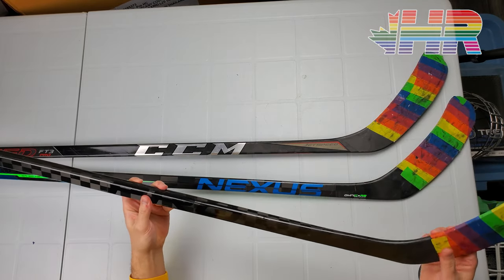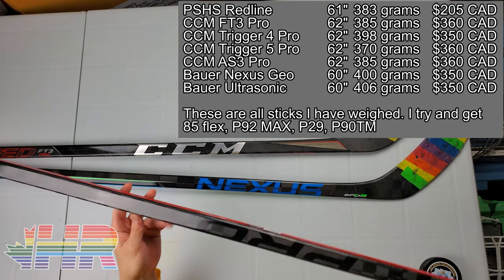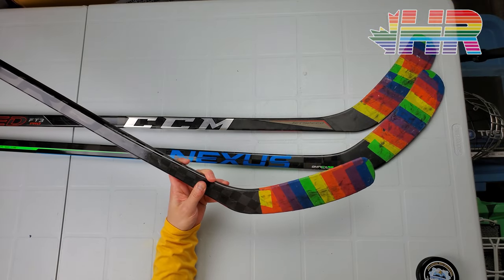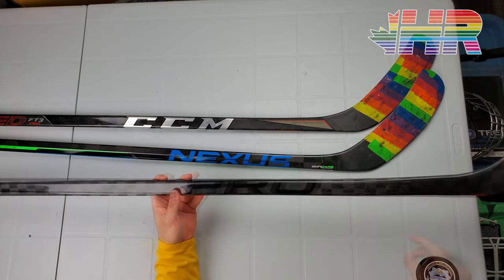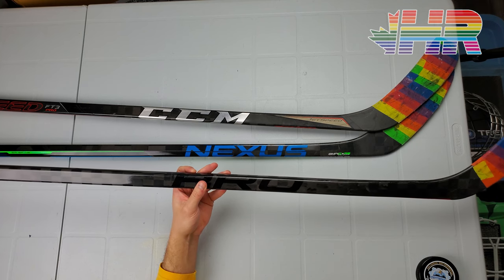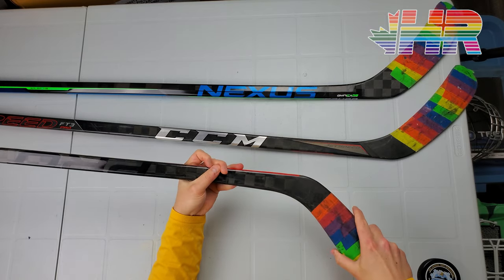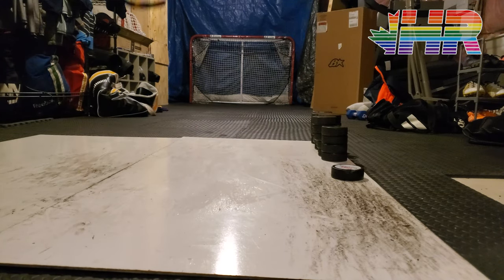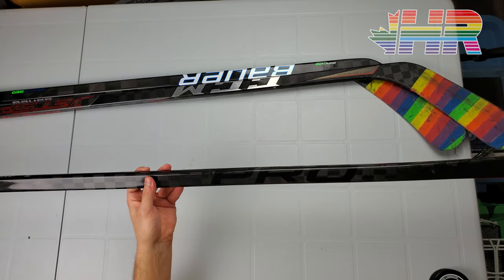Competes with the best! Pro Stock Sticks hockey stick review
Shopping for hockey gear and equipment in the US?

0:00-2:00 Intro
2:00-2:50 Weight
2:50-4:35 Unique Curves
4:36-5:37 McDavid (McJesus) Curve
5:38-6:15 Custom Graphics
6:16-8:41 The Amazing Grip
8:42-9:16 Blade Texture
9:17-10:45 Carbon Weave
10:46-12:24 What makes Pro Stock Hockey sticks stand out
12:25-13:25 Blade Feel
13:26-15:13 Shooting
15:14-16:14 Custom stick builds (G3/G63)
16:15-19:00 Closing (Why you should buy!)

Equipment Used:
Stick: Prostockhockeysticks Redline MCD #97
Camera: Samsung Galaxy S10
Microphone: Robe Videomic GO